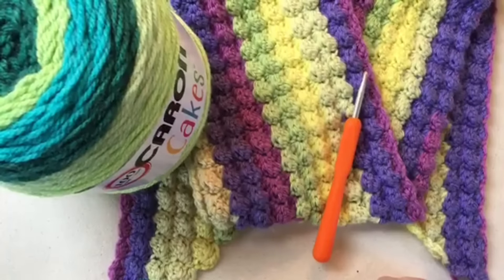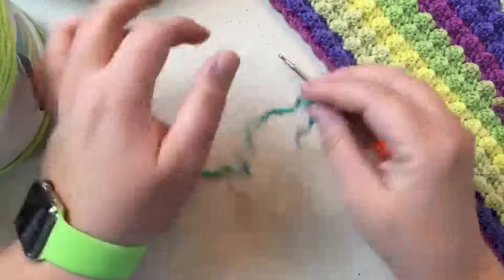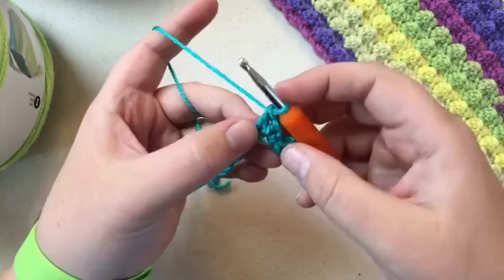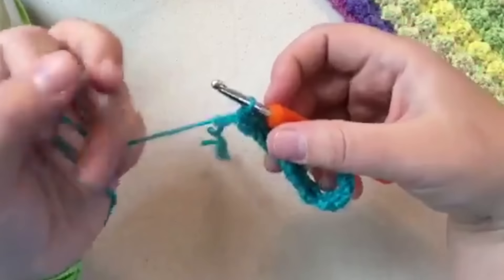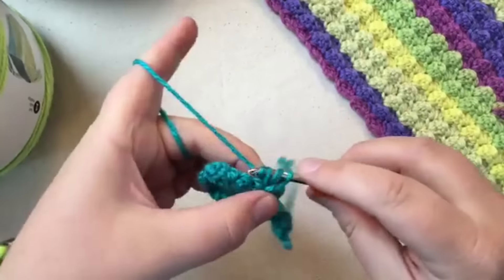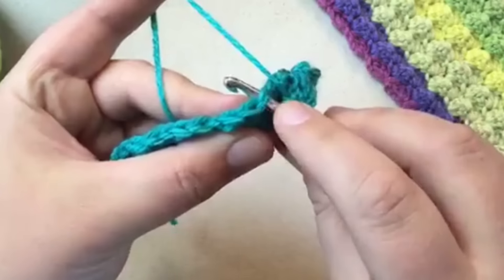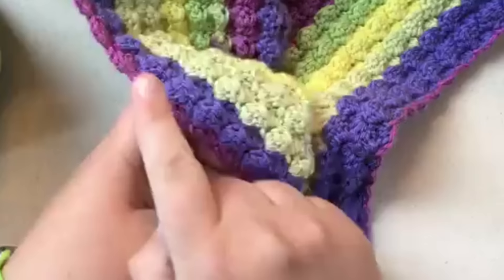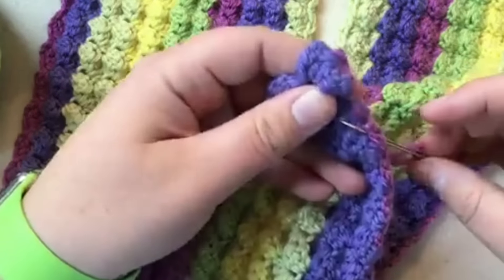Crochet Scarf with Caron Cake (Marshmallow Crochet)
How to Crochet a Scarf.  This video tutorial walks you through how to make a scarf (or a triangle shawl version, too). This pattern is similar to the Marshmallow Crochet Baby Blanket that uses the Texture stitch although it is tweaked. Both scarf ends are at mirrored angle with a soft edge.  The long color changes in the medium weight yarn makes the scarf look striped.

Suggested Yarn:
Caron Cake color Macaron in 20% wool/80% acrylic
(or alternative Premier Yarn Sweet Rolls - 100% acrylic)
Yarn weight Medium #4
Hook size 5.0 mm (H)

Enjoy and Happy Crochet -Kristen

Send stuff for fun, charity or reviews!  see** below :-)
GoodKnit Kisses